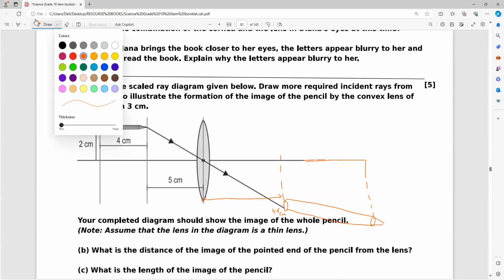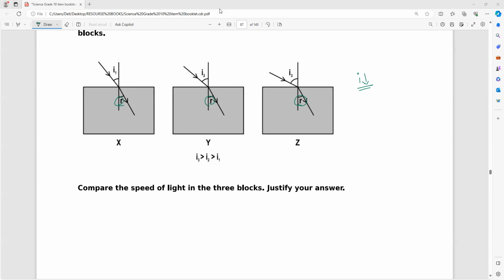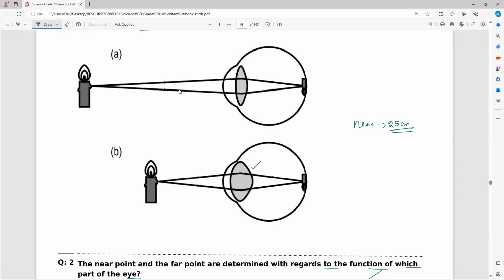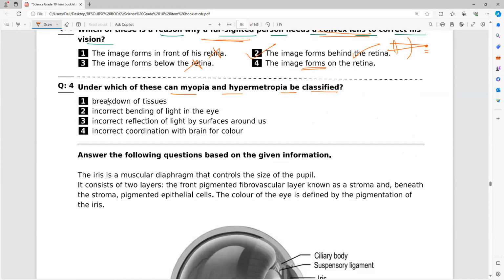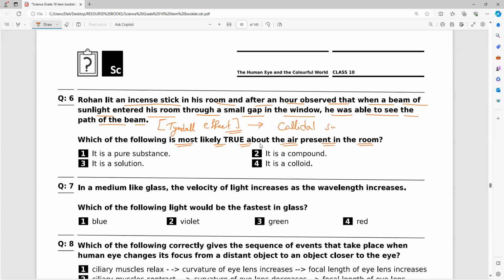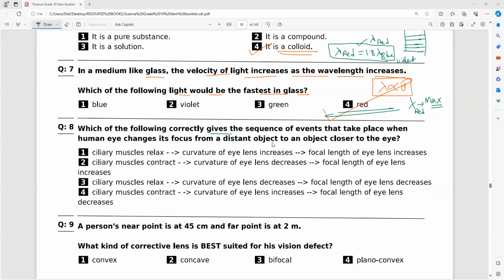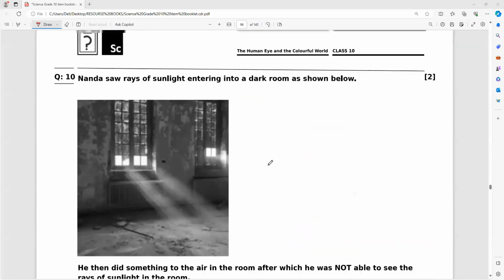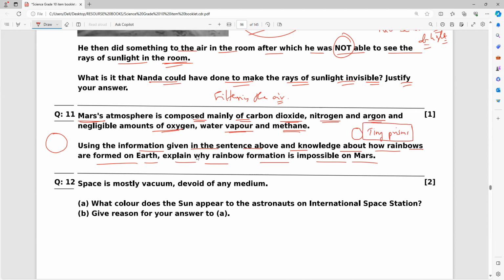Competency Based Questions //LIGHT-REFLECTION AND REFRACTION PART-6/ CBSE// 2023-2024